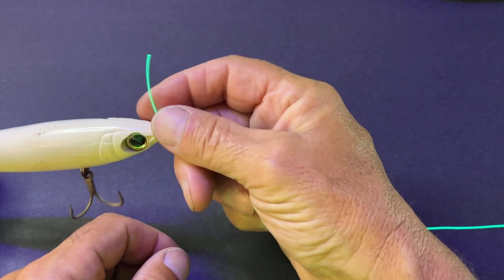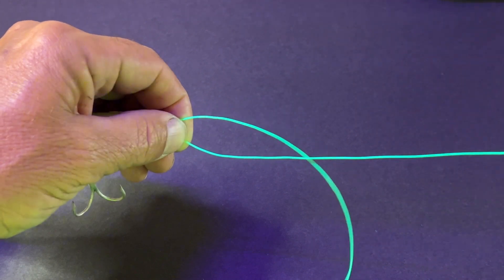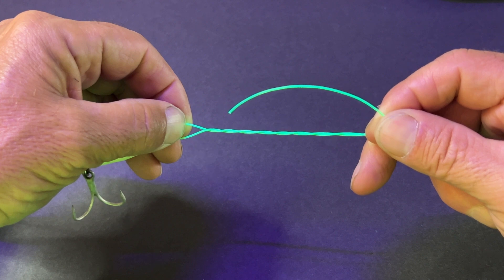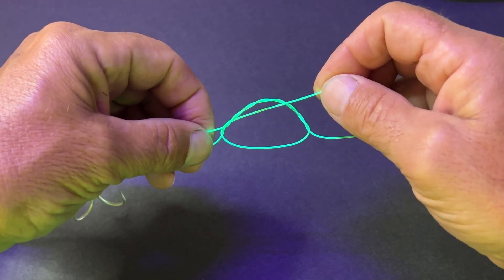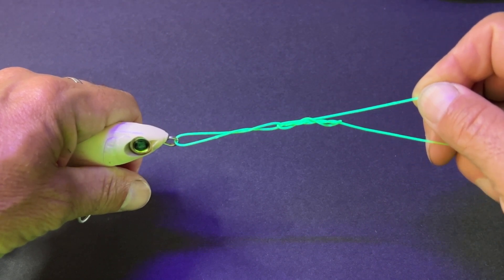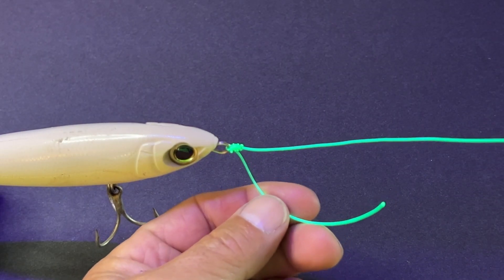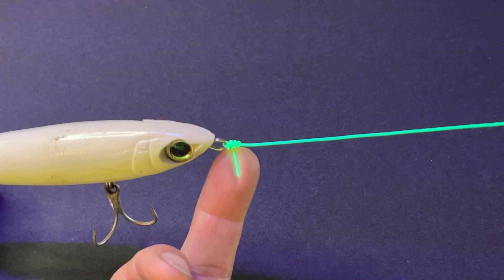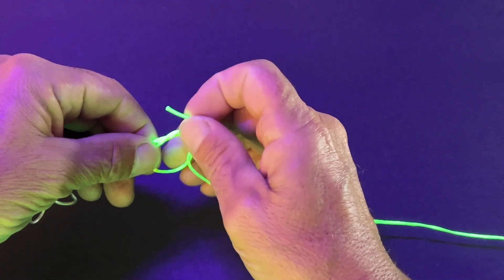IMPROVED CLINCH KNOT FOR BEGINNER FISHERMEN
The Improved Clinch Knot, also known as the Salmon Knot, is a knot fishing that is used for securing a fishing line to a fishing lure, but can also  affix fishing line to swivel, clip, or artificial fly.This is a common fishing knot used by Anglers because of its simple tie and strong hold. This fishing knot is so loved that it even has the high privilege of being called "The Fishermen's Knot." If you enjoyed this video please let us know by dropping a quick comment.We appreciate your support!